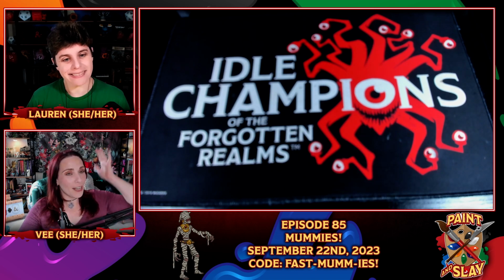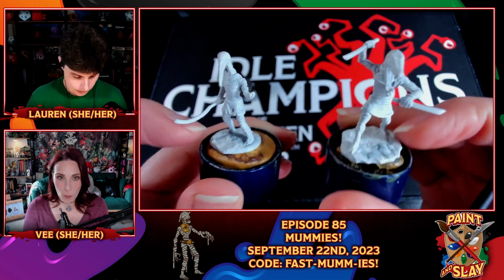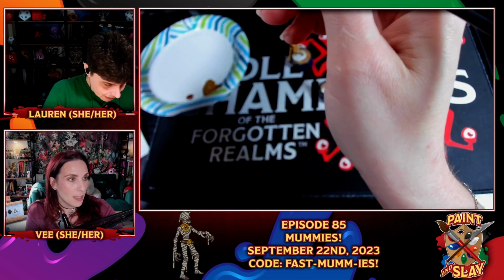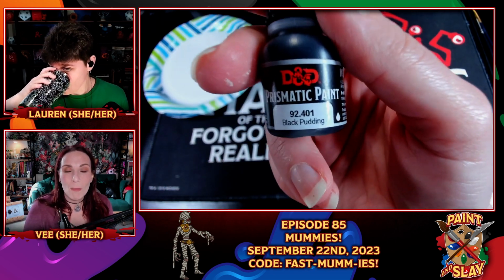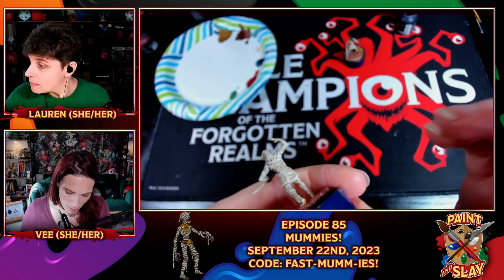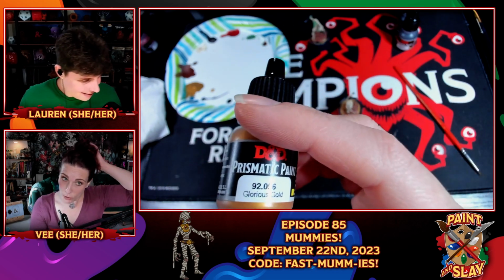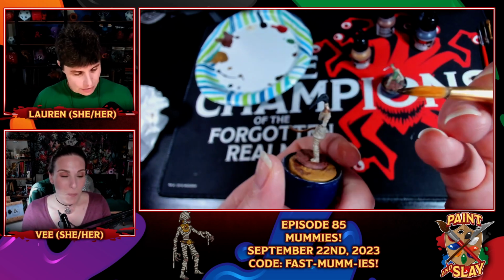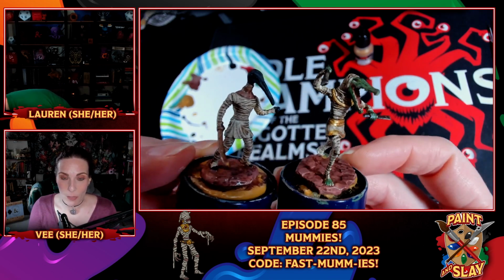Mummies | Paint and Slay | Idle Champions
Paint and Slay Ep 85, September 22nd, 2023
Spooky season has arrived so Vee and Lauren take on a pair of mummies!
Note: chest codes expire one week after the original broadcast.

Vee Muse teaches Lauren Urban, and our community, the joys and techniques of mini painting using creatures found in Idle Champions of the Forgotten Realms!

Idle Champions of the Forgotten Realms is a Dungeons & Dragons strategy management game uniting characters from throughout the D&D multiverse into a grand adventure!